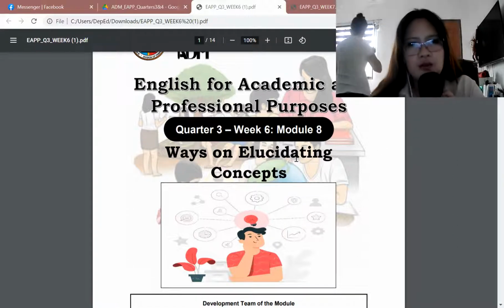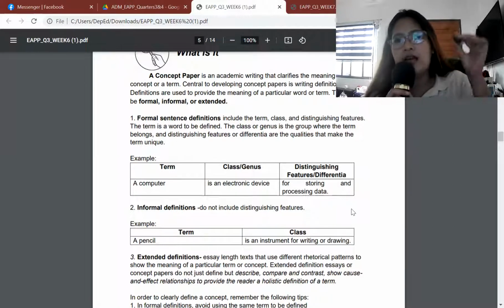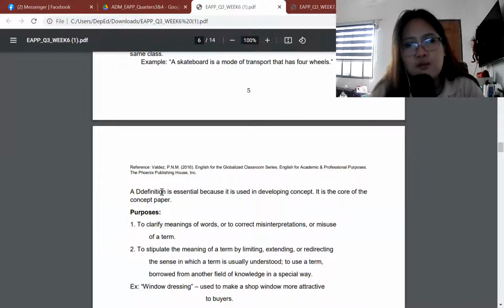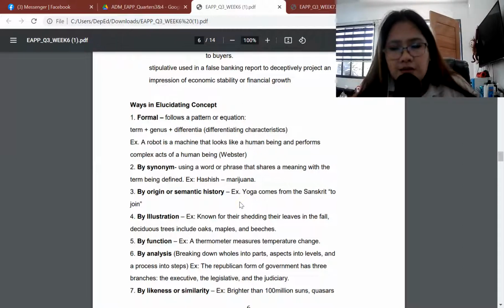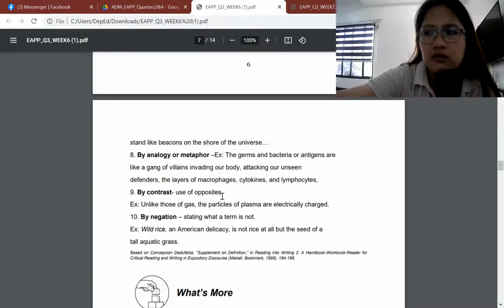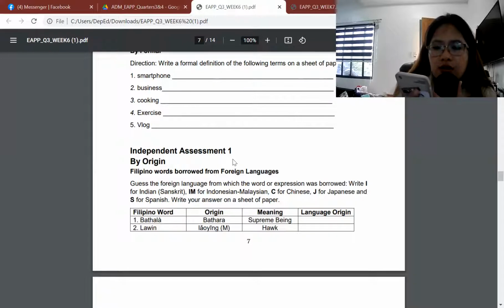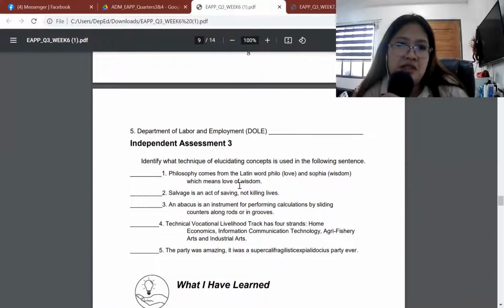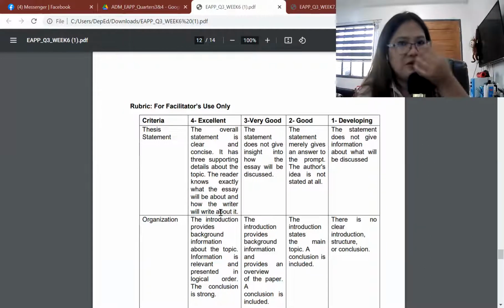English for Academic and Professional Purposes (EAPP) Module 8: Elucidating Concepts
Credits to SDO Pampanga and the Module development team